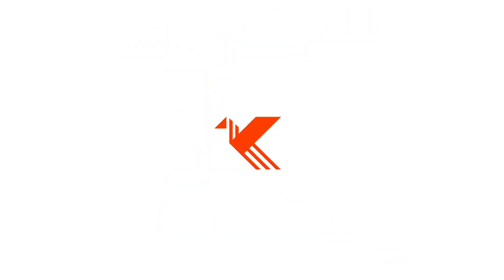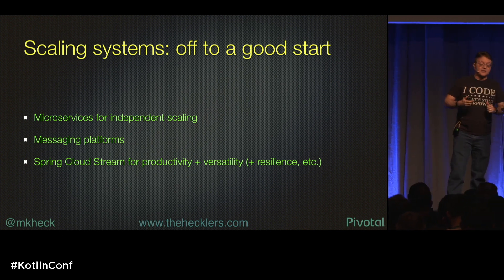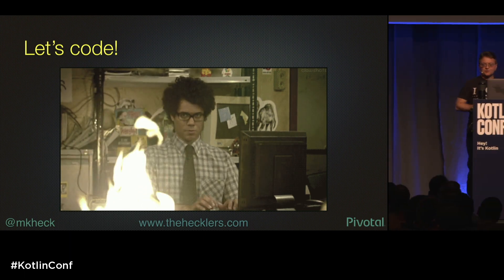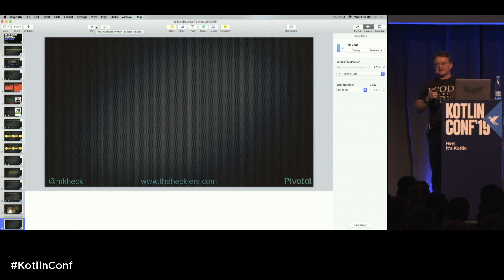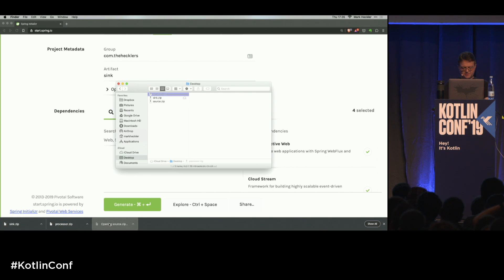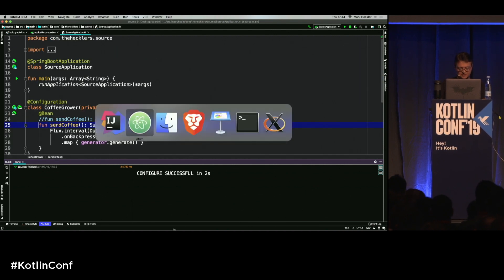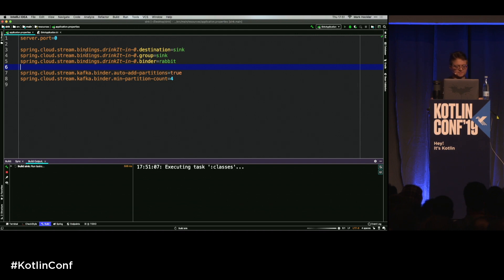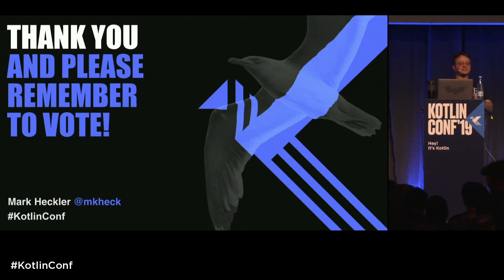KotlinConf 2019: Building Reactive Pipelines with Kotlin & Spring by Mark Heckler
Going from imperative, blocking code to a reactive programming model enables us to scale our apps in ways that aren't possible with a thread scale-out approach, which is a good thing! But as with all optimizations, one must examine & address the system holistically or all we accomplish is moving bottlenecks around, creating or finding new chokepoints as we tune certain applications/services. This is *not* so good.

In this session, the presenter discusses:
* How Project Reactor builds on reactive streams to help you create performant & scalable reactive microservices
* Message brokers & streaming platforms like RabbitMQ & Apache Kafka
* How Spring Cloud Stream leverages Reactor to provide fully reactive pipelines for system-wide (ridiculous!) scalability
* How Kotlin enables you to do so with less code and more elegance
*The presenter will code all examples live and in real time*.

This is not an abstract discussion, come to gain real, practical knowledge!

About the Presenter:
Mark Heckler is a Pivotal Principal Technologist & Spring Developer Advocate, conference speaker, published author, & Java Champion focusing upon developing innovative production-ready software at velocity for the Cloud and IoT applications. He has worked with key players in the manufacturing, retail, medical, scientific, telecom, and financial industries and various public sector organizations to develop and deliver critical capabilities on time and on budget. Mark is an open source contributor and author/curator of a developer-focused blog and an occasionally interesting Twitter account (@mkheck).